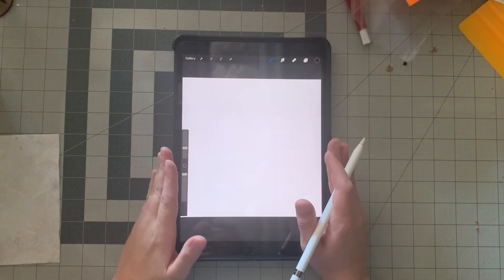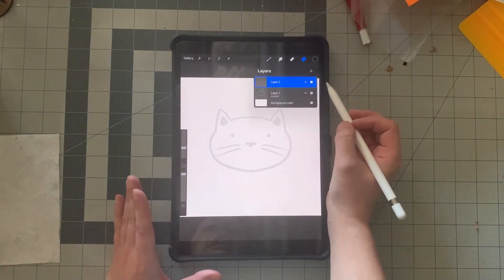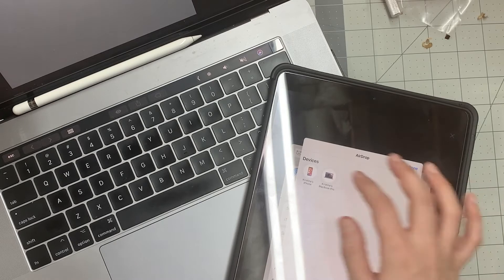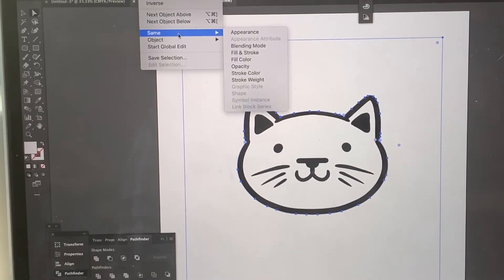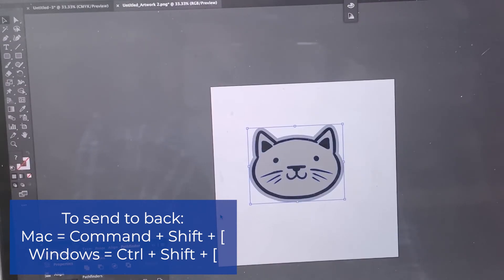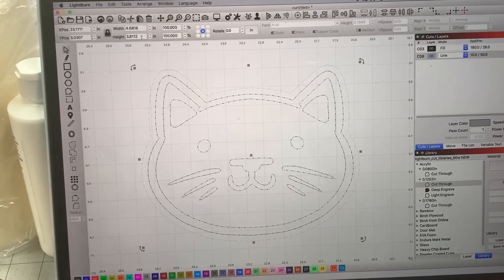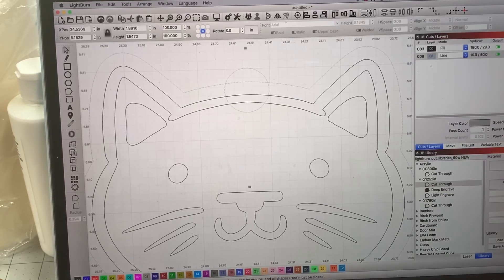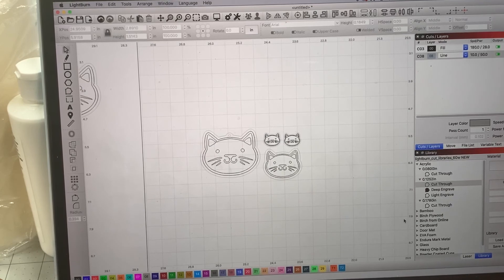From your iPad to your CO2 Laser Engraver - DIY Project Walkthrough Part 1 - OMTech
This video will cover the in's and out's of starting a new laser engraver project. From the sketching on Illustrator and CorelDRAW, to the finishing touches on LightBurn, to the firing of your CO2 laser engraver cutting machine!

Jump to your favorite part:
00:00 From your iPad to your CO2 Laser Engraver Part 1
00:30 Creating and File Set Up
4:18 Transfer File to Computer
5:30 Using Illustrator
9:58 Using LightBurn